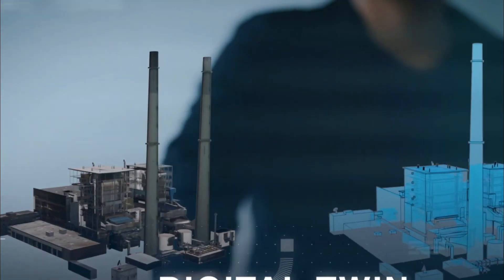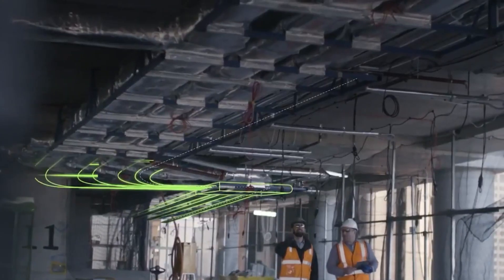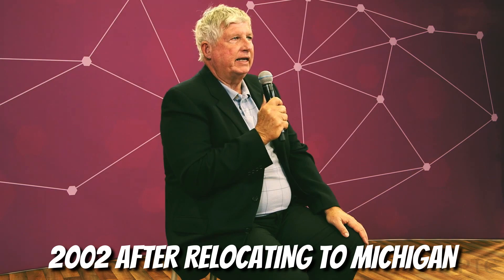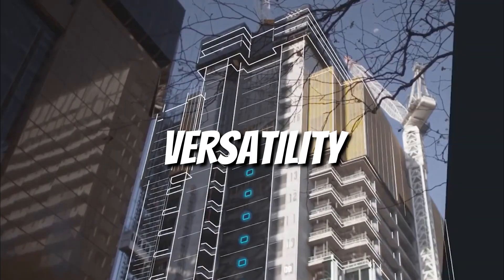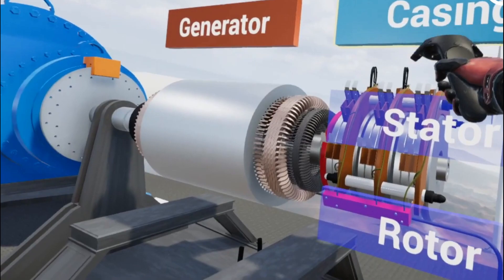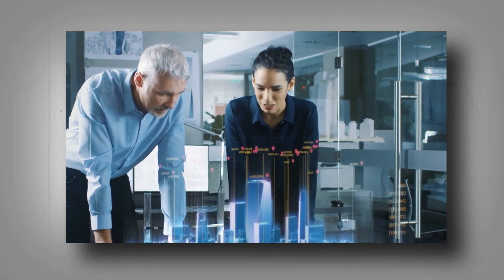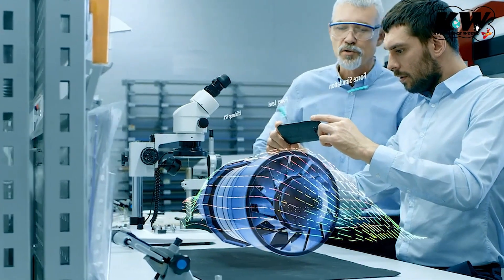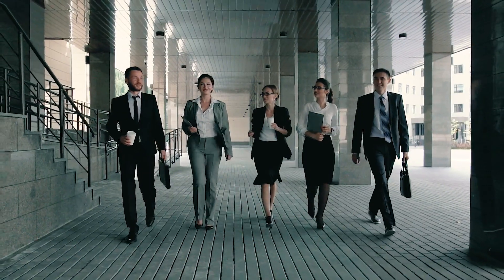Digital Twin Technology: The Job Destroyer and Creator of the Future!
In this video, we're going to discuss how the Digital Twin technology will crush and create new jobs.

The Digital Twin is set to change the way we do business in technology, and the impact it will have on the economy is undeniable. This disruptive technology will have a massive impact on industries across the board, from manufacturing to healthcare to finance. In this video, we're going to discuss the ways in which the Digital Twin will impact these industries and how businesses will need to adapt to survive.

Video Chapters
0:00-Introduction
1:00 - How It Began
1:55 - How Does It Work
3:25 - How Will Digital Twin Technology Impact Employment